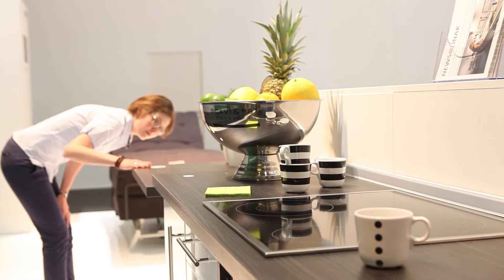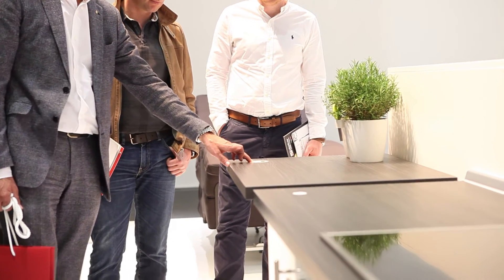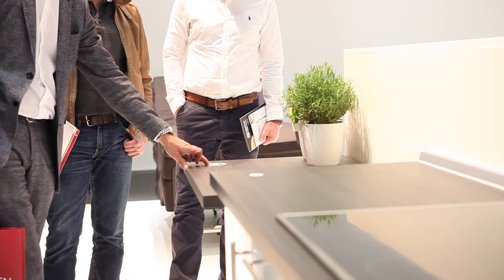LINAK Baselift from Interzum (English)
The Baselift is a LINAK® actuator which is used to create movement in the kitchen. Simply mount the Baselift in the base or the tabletop and be able to adjust the tabletop to the correct height for the user. The Baselift is a compact actuator with an installation dimension of only 100mm. The adjustment range is also 100 mm which is enough to fit most users in a stand-stand or sit-sit situation. The Baselift can be used for kitchens, cabinets and various retail counters.